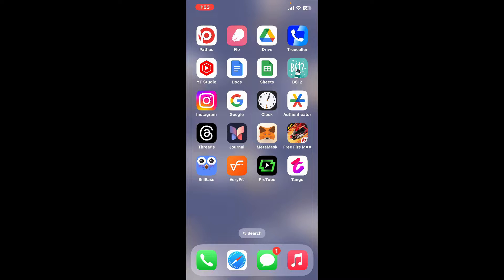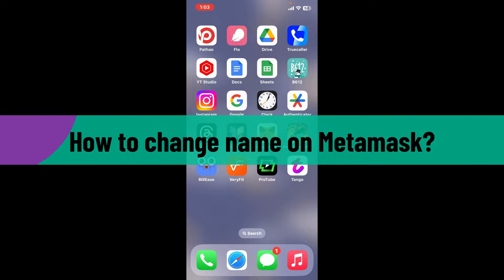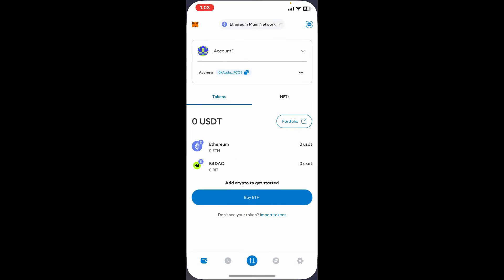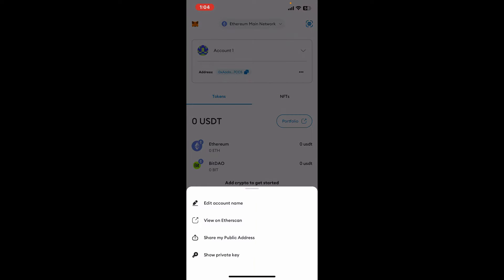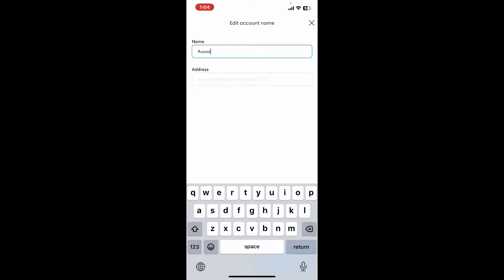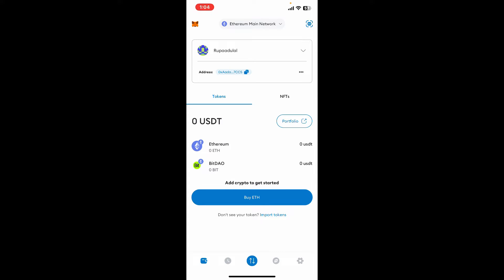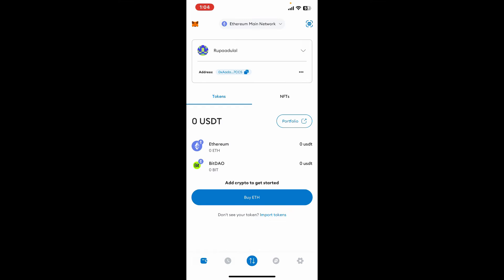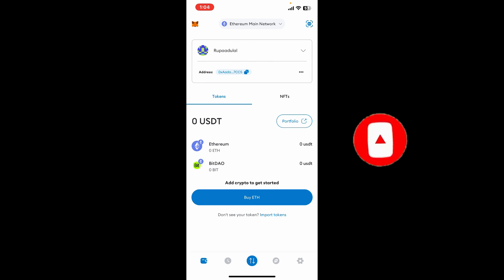How To Change/Edit Name On MetaMask Account 2024?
In this tutorial, I'll guide you through the process of updating MetaMask account name effectively while keeping your crypto assets secure.
Follow along to personalize your MetaMask experience with a new account name. Watch now and discover the steps to seamlessly manage your digital assets!